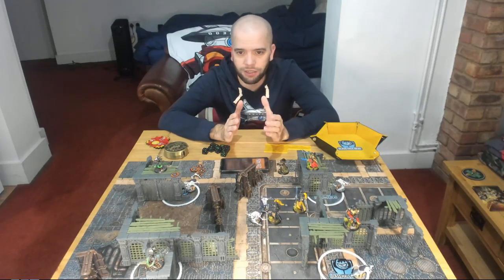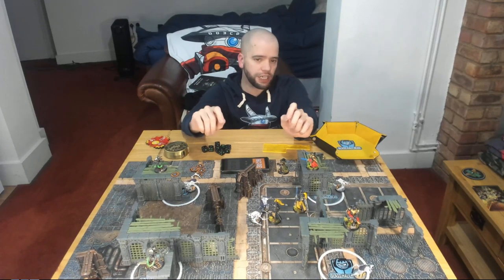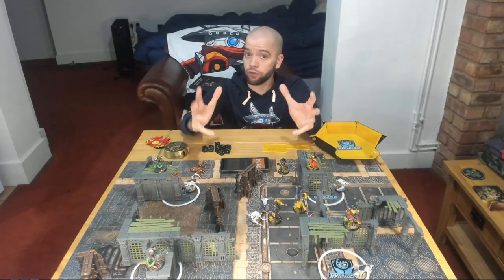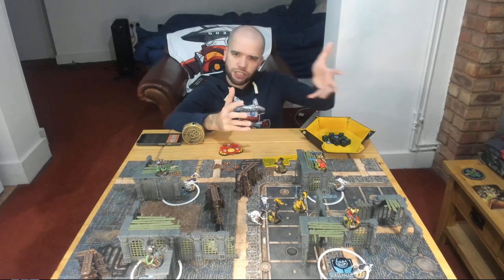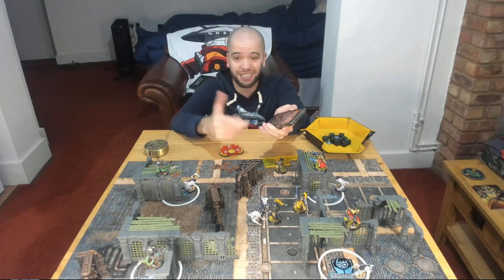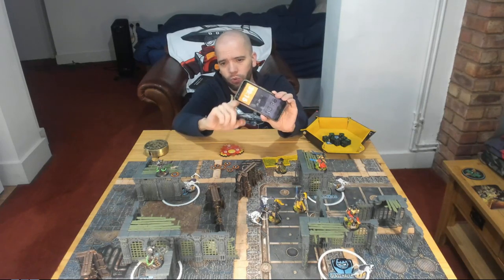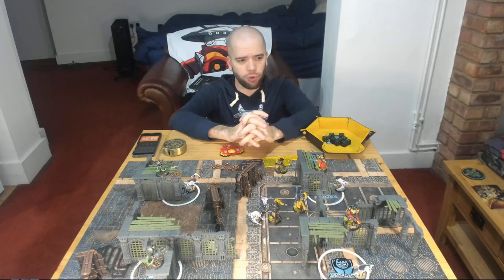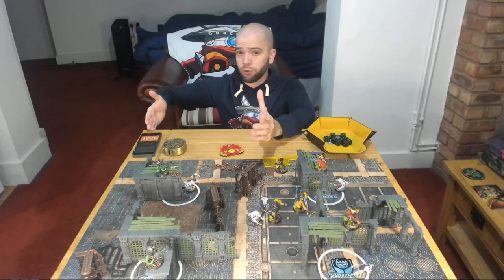Chess Clocks in Kill Team are a MUST!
2:48 Introduction
4:42 WHY "chess clock" really means "friends"
6:50 Chess clocks should be the default, not a tournament special
11:00 the MEAT (chess clock mechanics and rules in a kill team tournament)
13:30 I actually begin the practical examples!